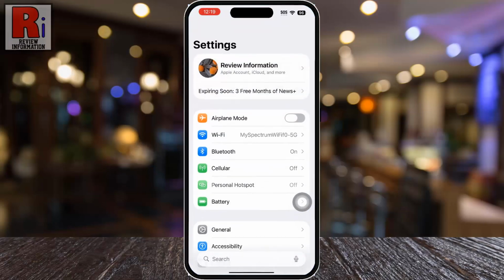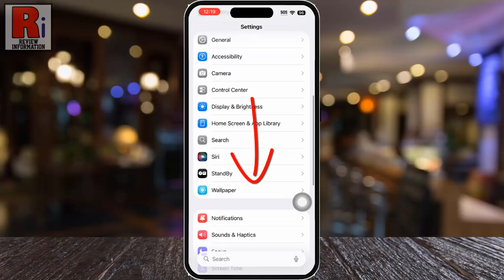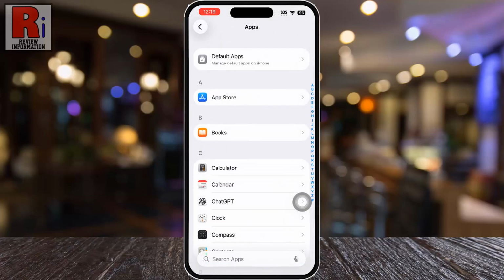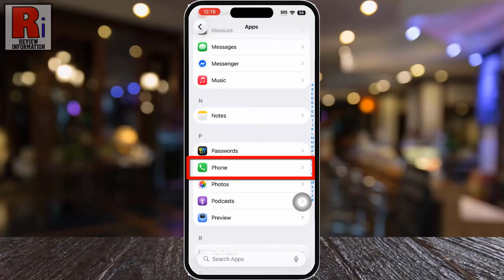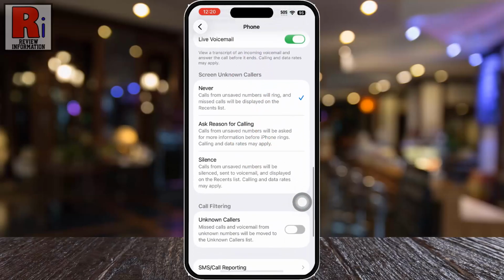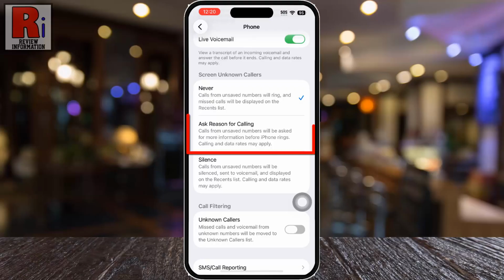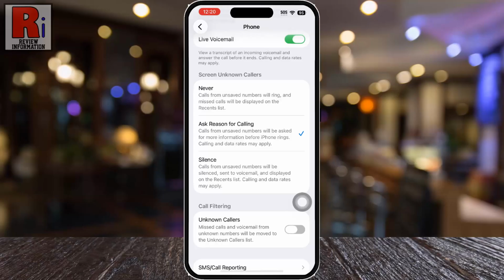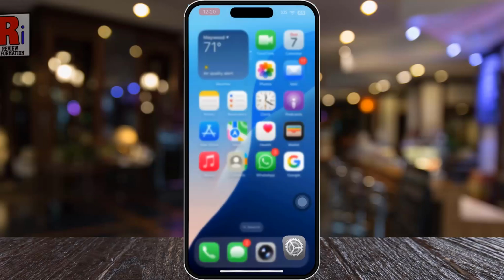How to Use Screen Unknown Callers Feature in iOS 26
Learn how to use the Screen Unknown Callers feature on iOS 26 to take control of incoming calls and reduce interruptions from unknown or spam numbers.

In this step-by-step guide, I’ll show you how to access the setting, explain the difference between “Ask Reason for Calling” and “Silence”, and help you choose the option that best suits your needs. With this feature, your iPhone can either prompt unknown callers to provide more information before ringing or automatically silence them, sending them to voicemail while still keeping a record in your Recents list.

This tutorial is perfect for anyone who wants to manage unwanted calls, improve privacy, and streamline their phone experience on iOS 26. Whether you get frequent spam calls or just want more control over who can reach you, this feature makes it easier than ever.